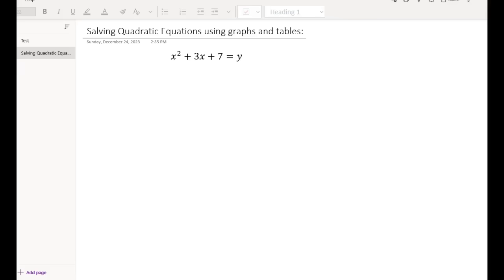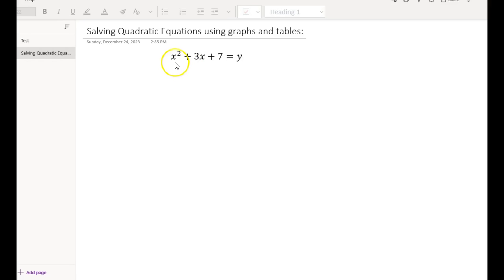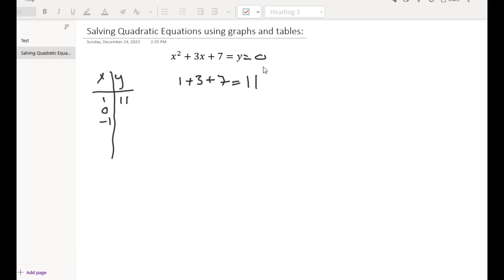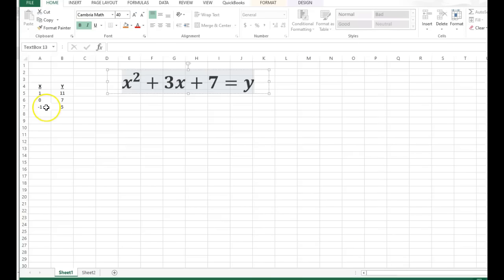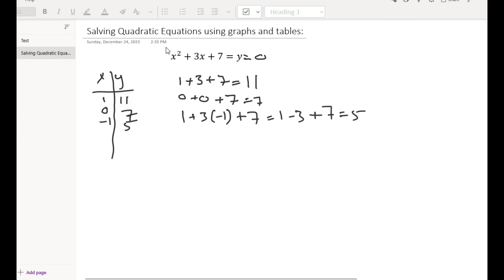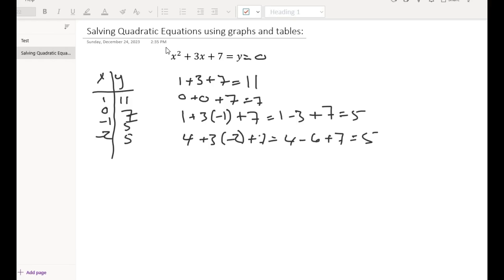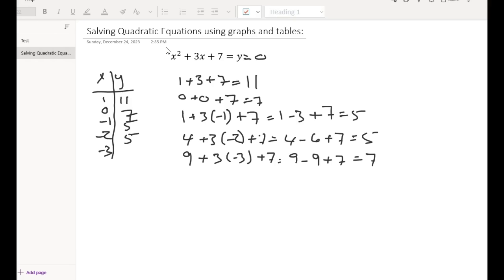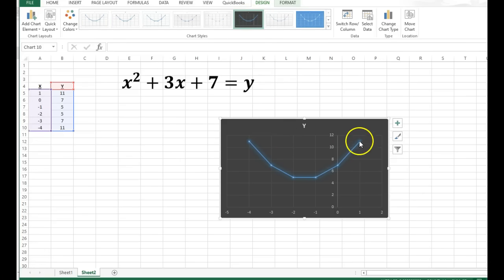🎬 How to construct graph of a Quadratic Equation | How Do You Plot A Quadratic Curve (Part 4)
🌌 Welcome back to the Mastering Math Series! In Part 4, we embark on a thought-provoking journey through quadratic equations, focusing on scenarios where the quest for a solution leads to an intriguing result: no solution for y.

🔍 What You'll Discover:
Unravel the concept of quadratic equations with no real solutions for y.
Explore the graphical representation of an empty solution set.
Understand the conditions that lead to no real solutions and their significance.
Enhance your problem-solving toolkit by navigating the mathematical void.

📊 Key Aspects Covered:
Identifying Quadratic Equations with No Real Solutions
Visualizing the Empty Solution Set: A Graphical Exploration
Practical Implications: When No Solution Matters
Building a Comprehensive Understanding: Connecting Parts 1 to 4

This installment delves into the fascinating realm of quadratic equations that defy traditional solutions, offering insights into the beauty of mathematical voids. Whether you're a student seeking depth or a math enthusiast intrigued by unconventional outcomes, this tutorial provides a unique perspective.

💬 Join the Discussion:
Share your thoughts, questions, and reflections in the comments section.

📚 Expand Your Knowledge:
Access supplementary materials and thought-provoking questions on our website to deepen your understanding of quadratic equations.

🔗 Prepare for the next chapter in Part 5, where we explore the impact of coefficients on quadratic solutions!